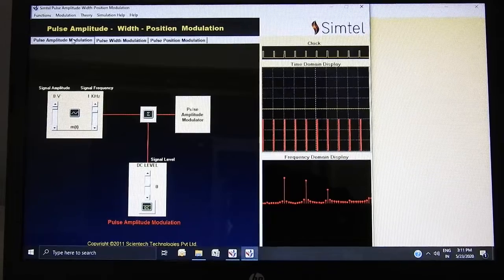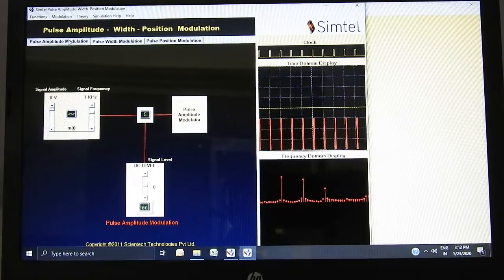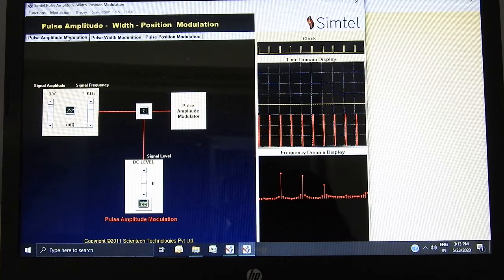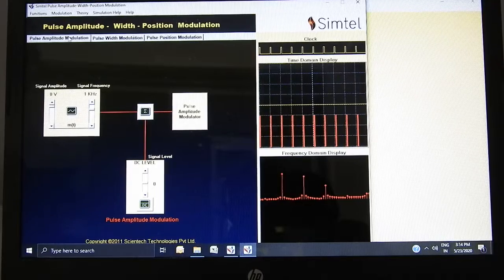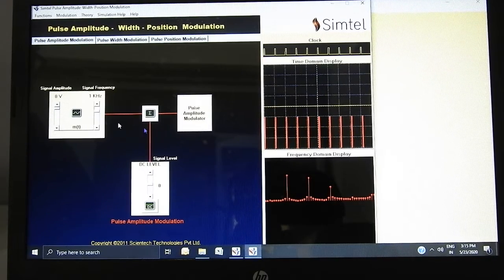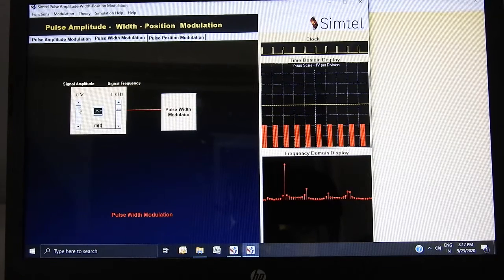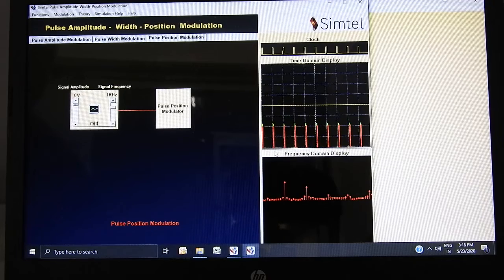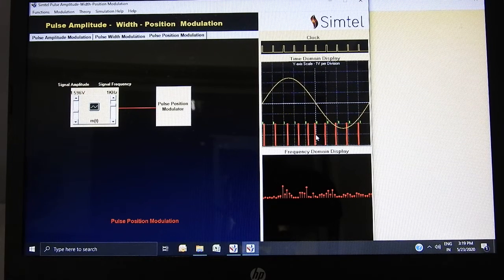Pulse Amplitude - Pulse Width - Pulse Position Modulation & Demodulation Technique - PART 1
This video uses Scientech SimTel Software ) to explain students the fundamental significance of three modulation techniques of Pulse

1. Pulse Amplitude Modulation (PAM)
2. Pulse Width Modulation ( PWM )
3. Pulse Position Modulation (PPM )